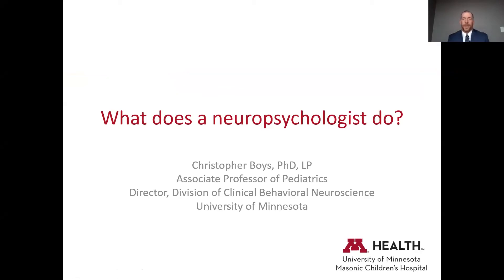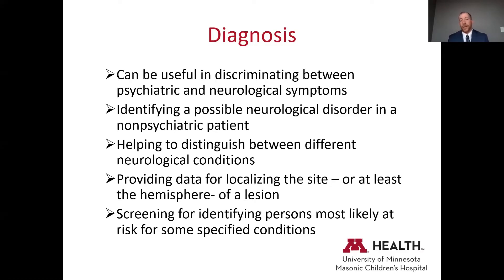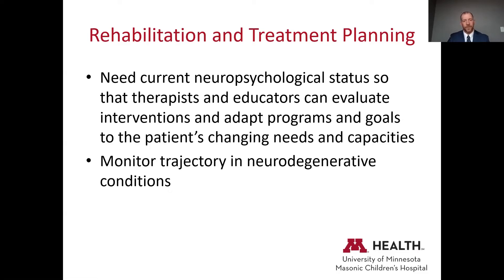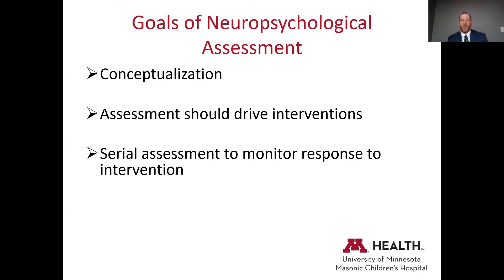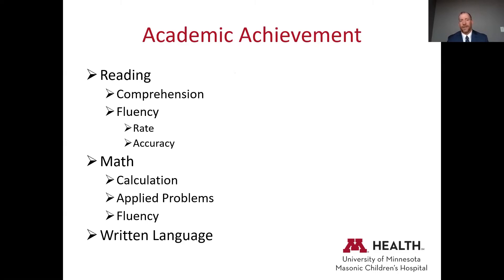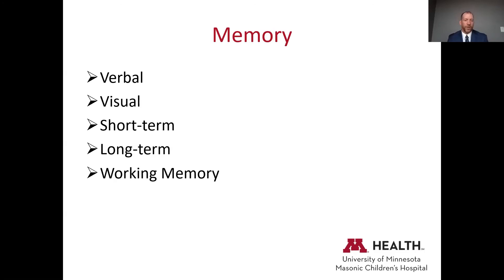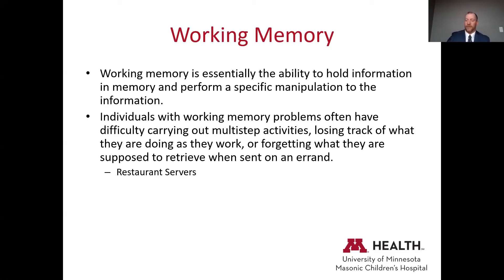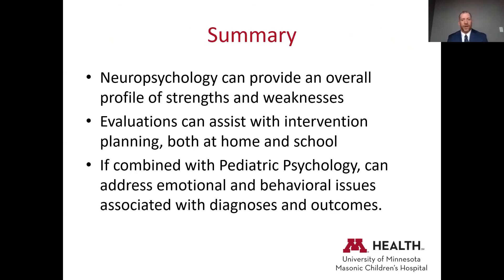What does a Neuropsychologist Do?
Dr. Christopher Boys, PhD, LP, from University of Minnesota gives his presentation on What does a Neuropsychologist do? at the MDA Engage Community Education Seminar on October 24, 2020